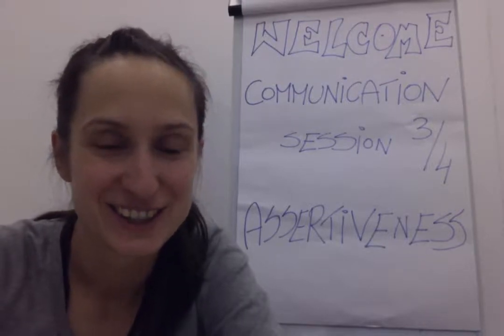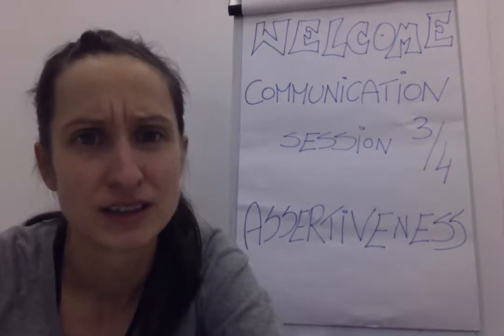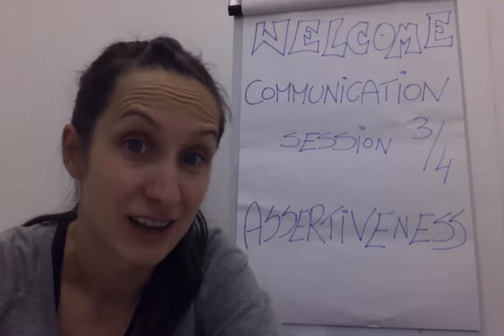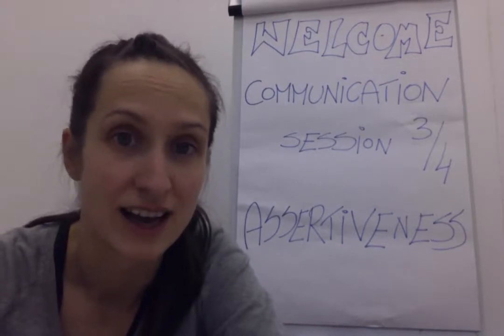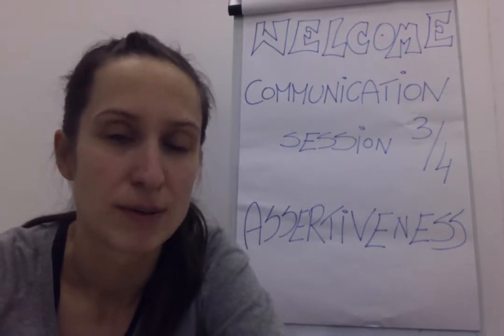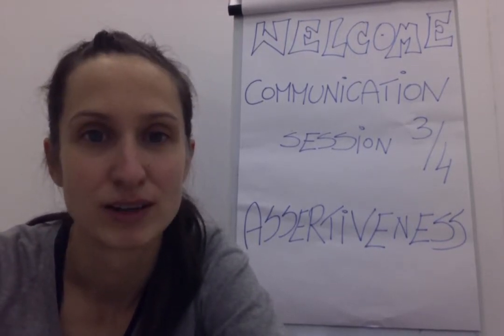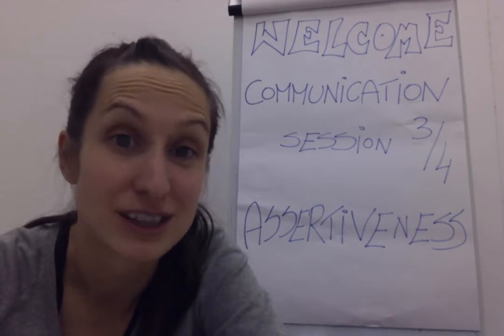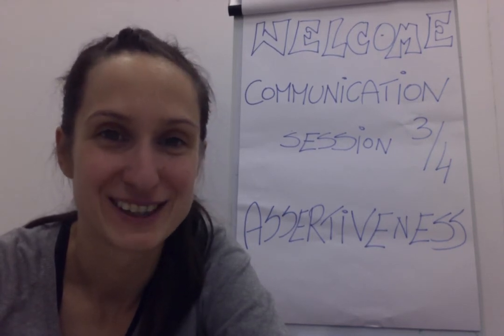Communication 3. - assertiveness